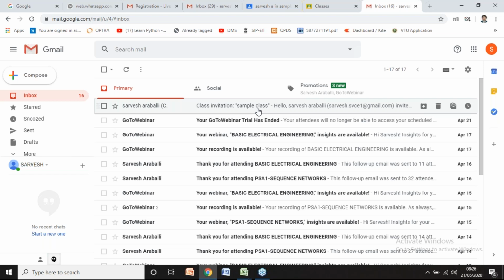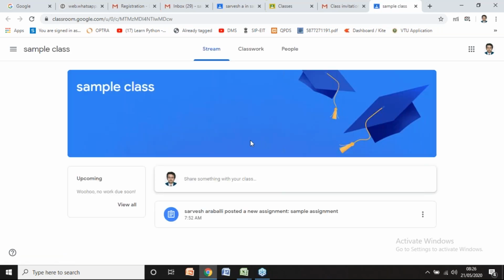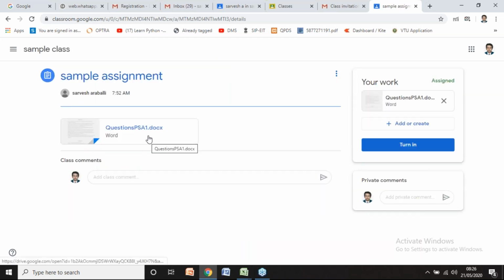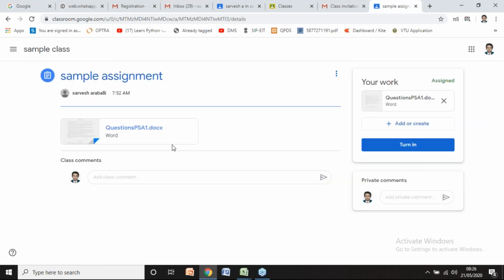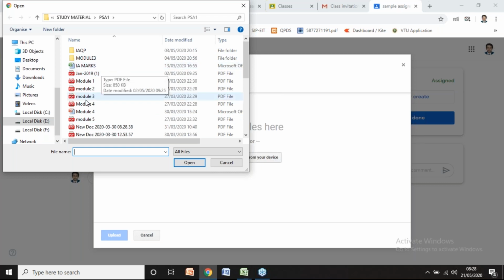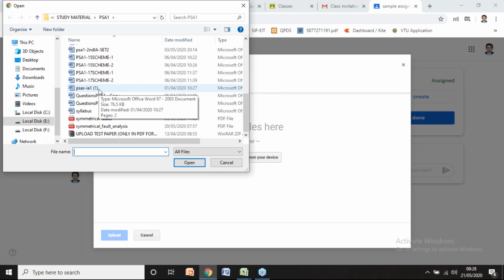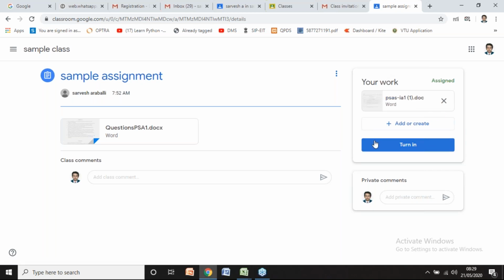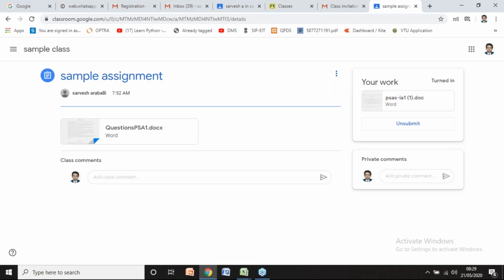Google Classroom-Uploading Assignment